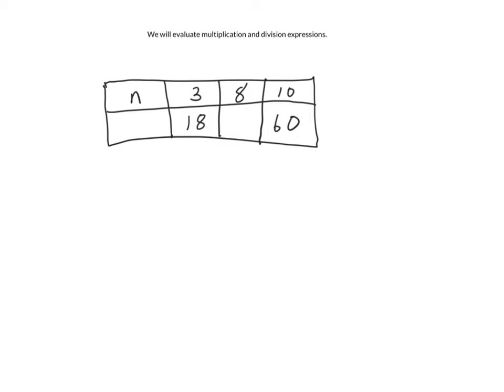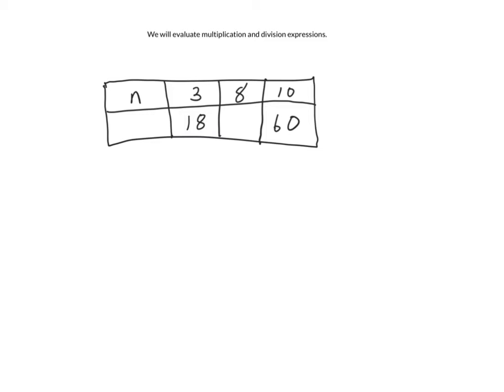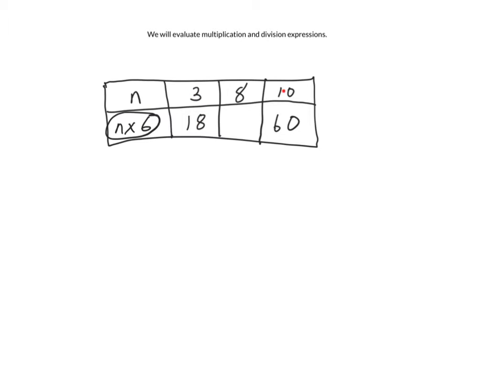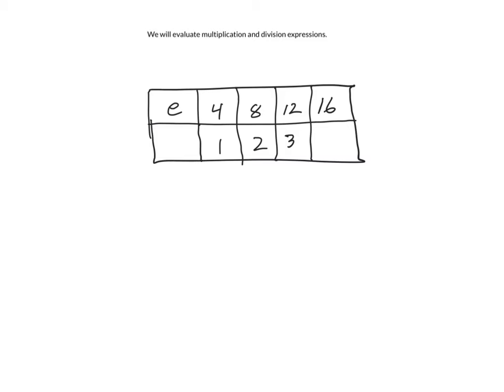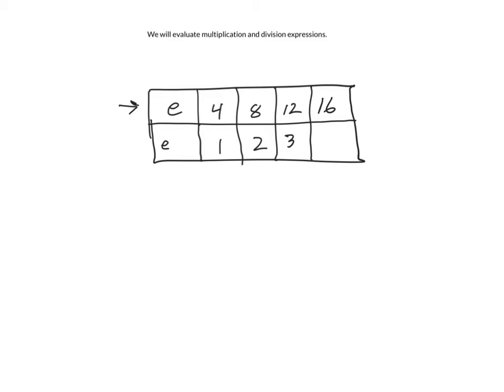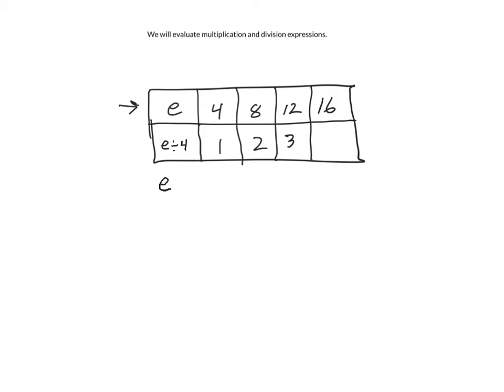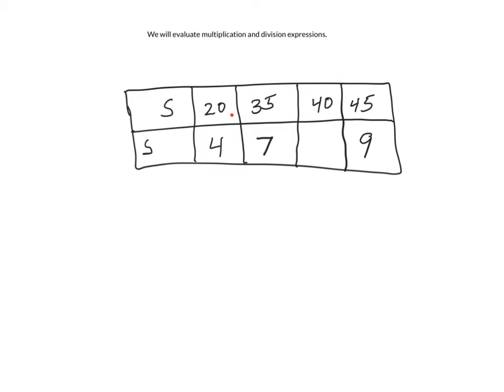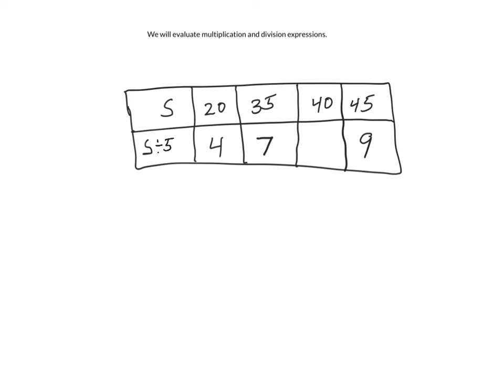Multiplication and Division Expressions Lesson 5 unit 8 Gr 5 5-8-5